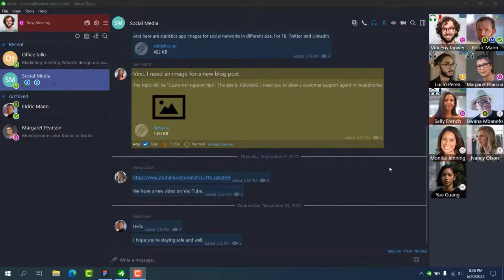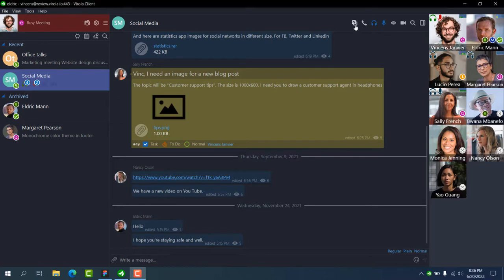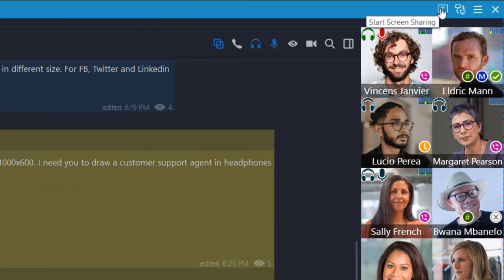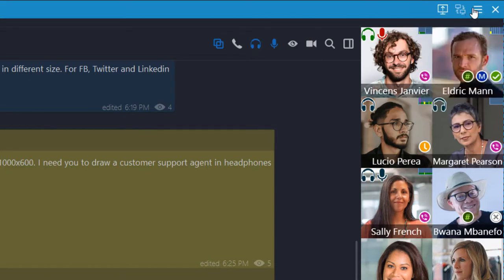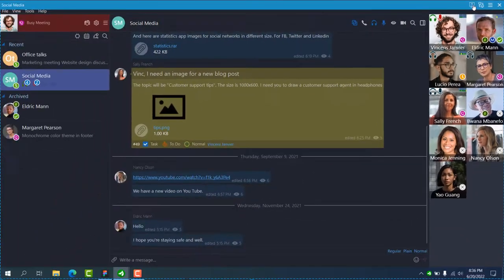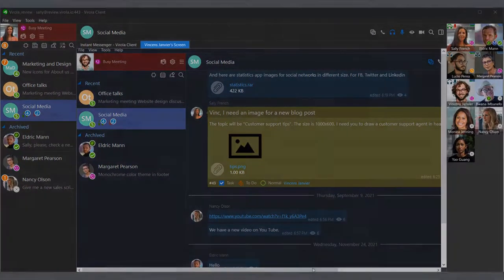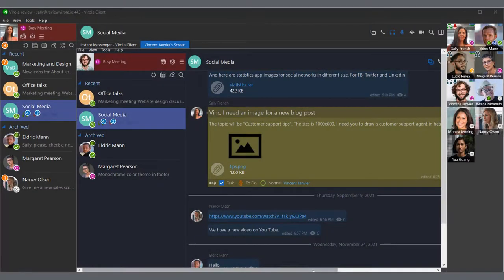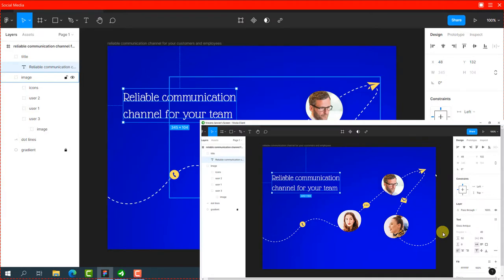How to use screen sharing and remote control in Virola Corporate Messenger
This video tutorial will show you how to use screen sharing and remote control in Virola Corporate Messenger.
These two features can dramatically simplify your work routine.